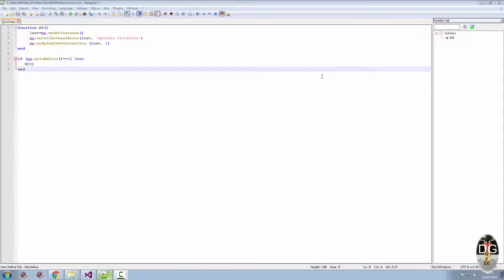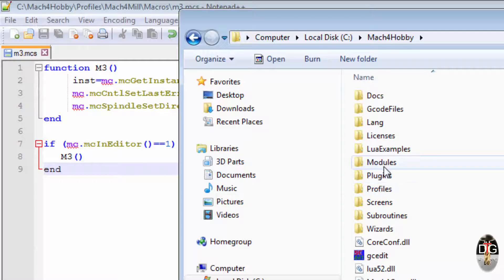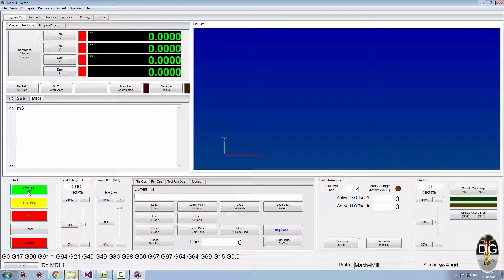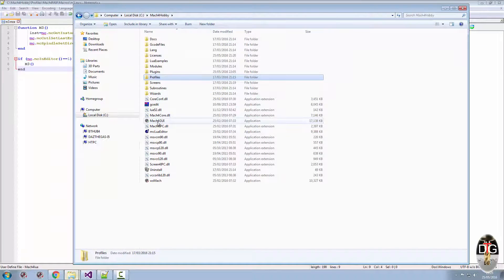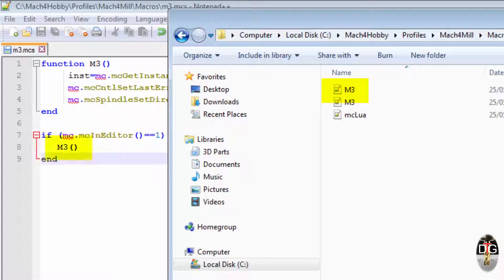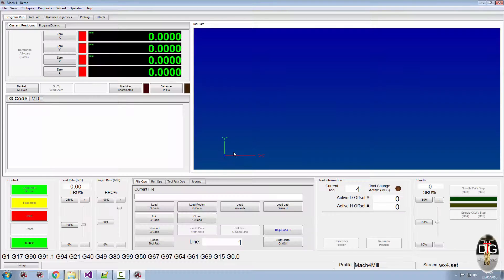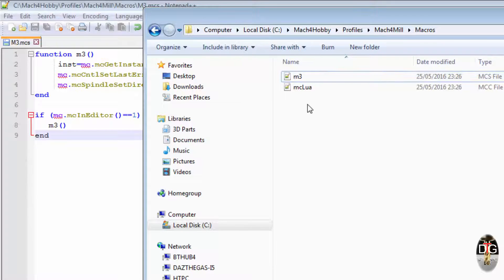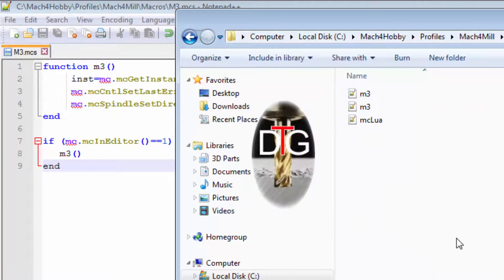Mach4 Quicky #5 - Naming Macros (M Codes)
Best practice for naming Macros in Mach4